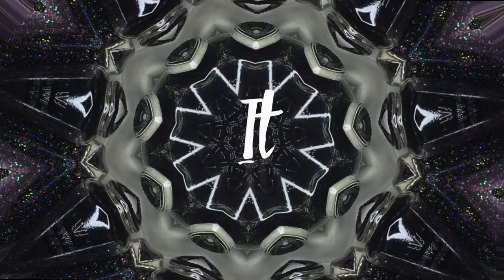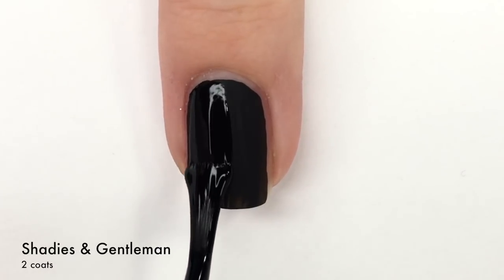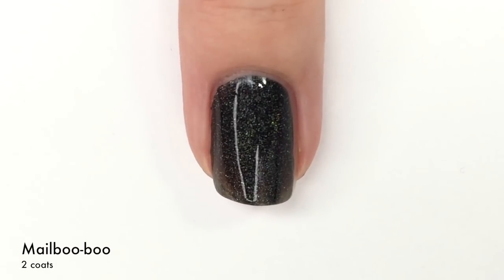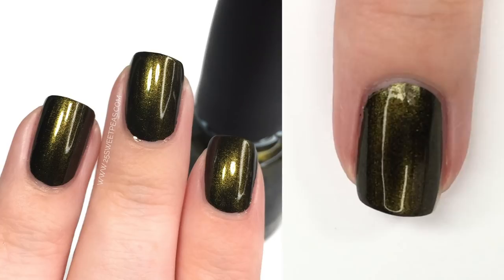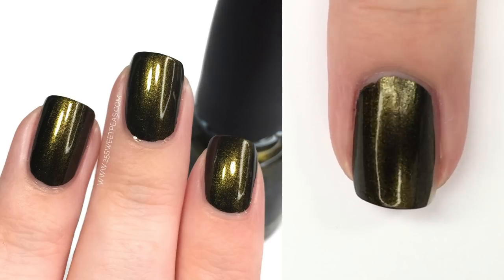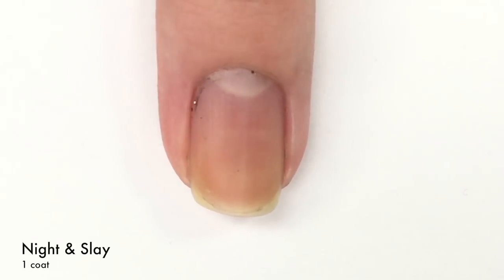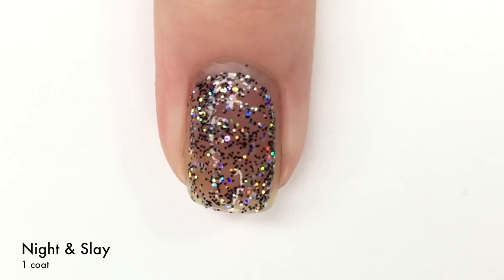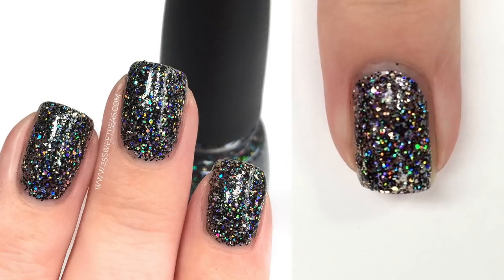China Glaze Paint It Black Collection | 25 Sweetpeas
The new China Glaze Collection for Halloween is out! (Watch in HD)

Lets check out the new Paint it Black collection created up of just black polishes! At first I was a bit unsure about it but seeing it in person really made me like it!

Available Now : Sallys Beauty, Ulta, and Various Online Retailers

Pret-a-Potion

Night and Slay

Shadies & Gentleman

Wicked Liquid